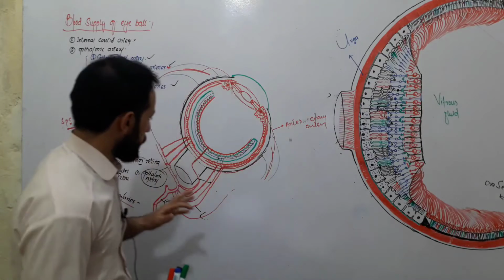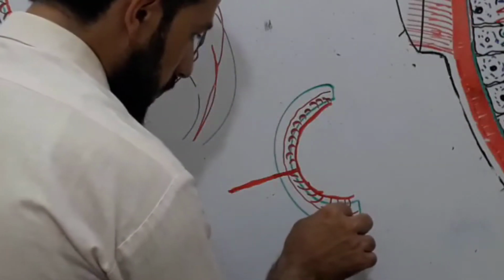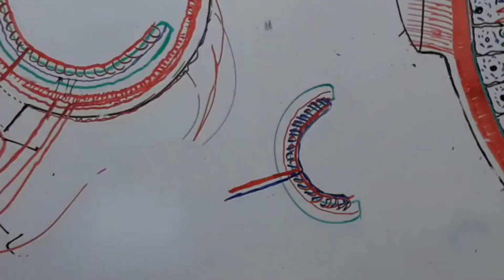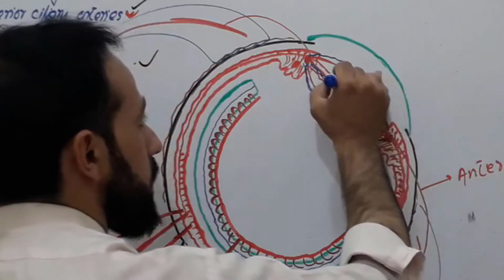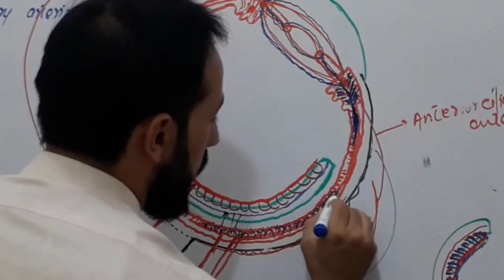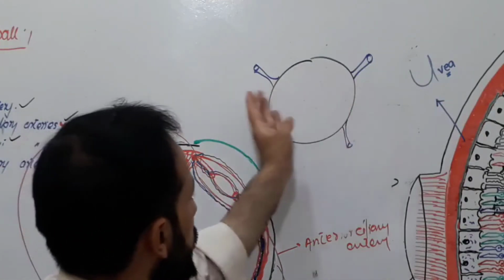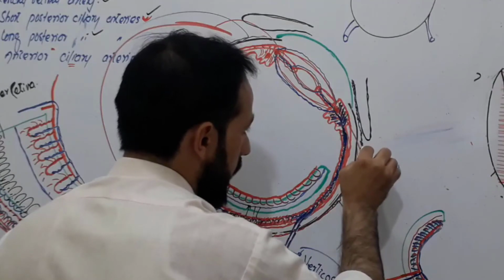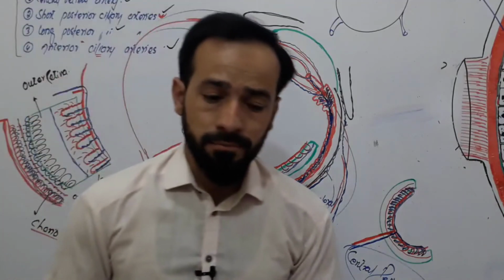Venous Drainage of Eye Ball | Blood Vessels of Eye ball | Top lesson4u